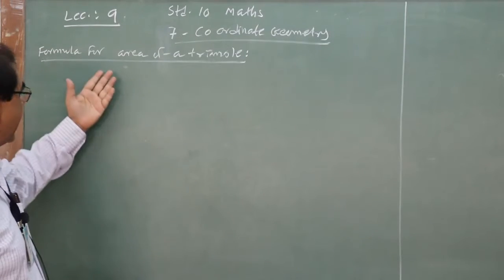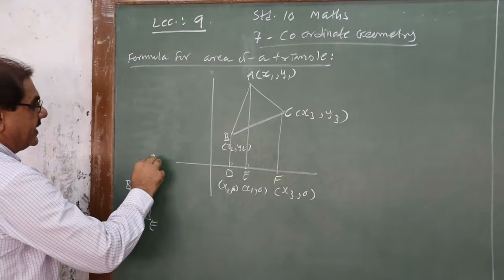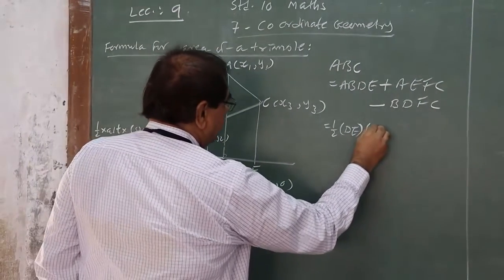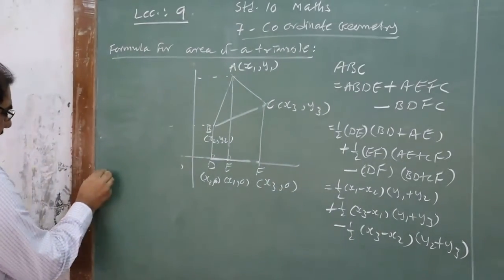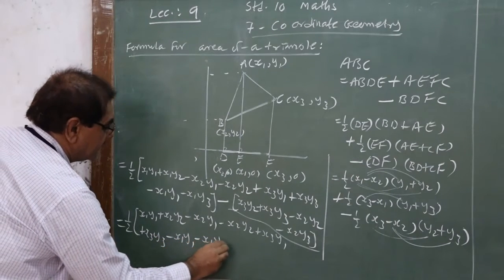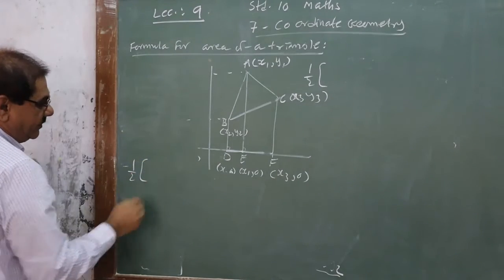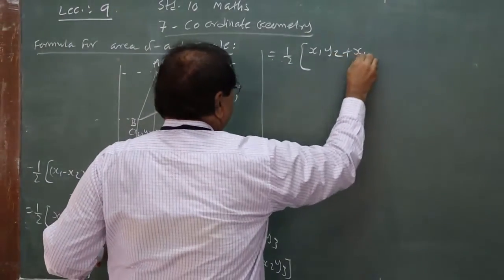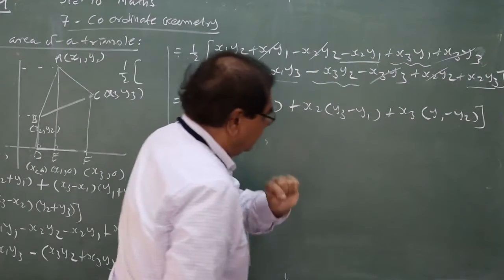Std 10, Maths, Cha 7, Part 09